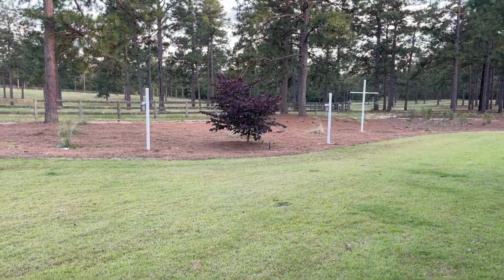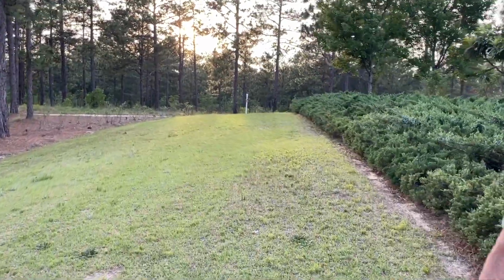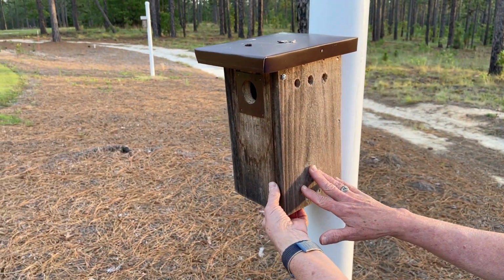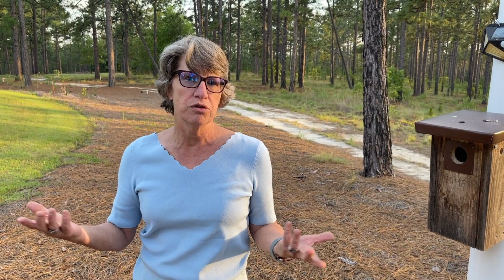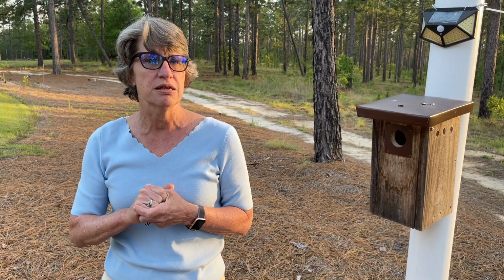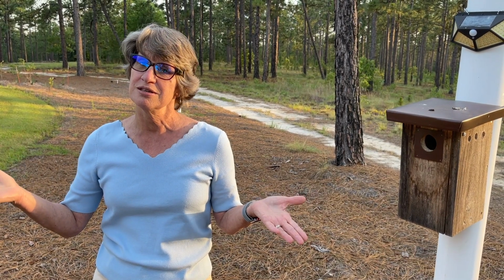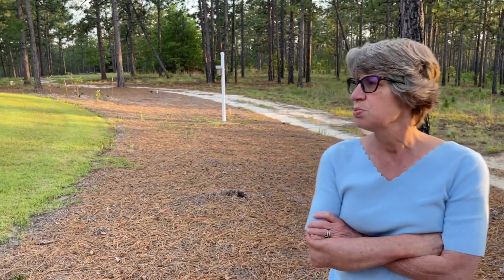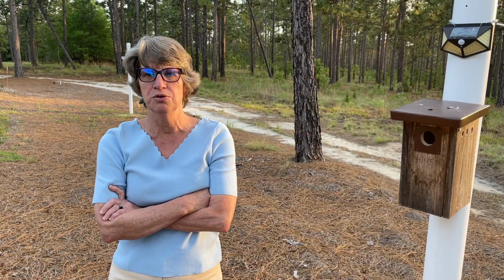Beth on Blue Bird Eggs, 3612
Noble Gold is Who I Trust

Get An Air Conditioner, Purifier, & Humidifier All in One!

BTC: 18Ky2c3CgPY3eu5N7ySoM3X6NjgEAN2w4v

The Still Report
Considered by informed insiders’ as the ultimate resource for surviving economic or financial collapse/crash and attaining the unvarnished truth about the latest US and world news, current events in Washington, and today’s United States political climate.